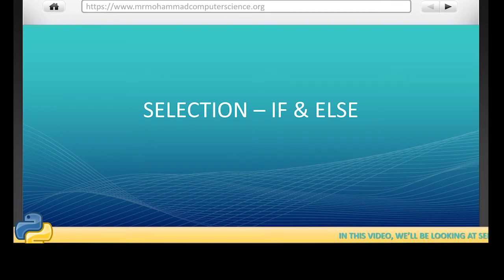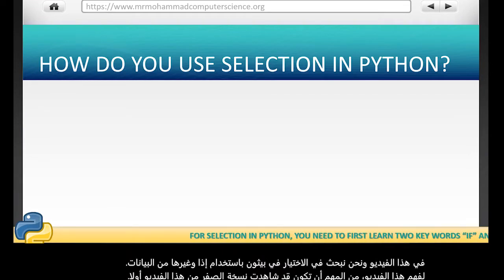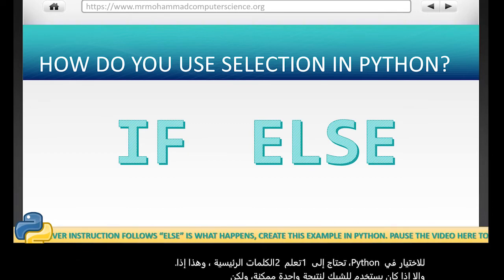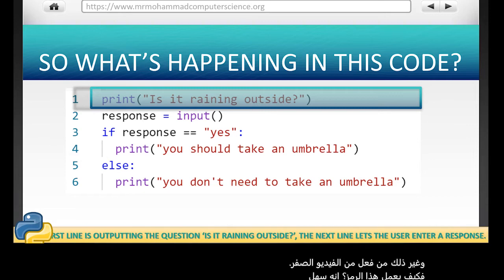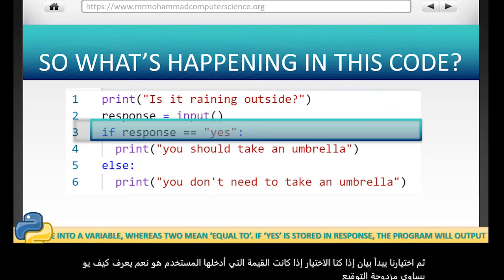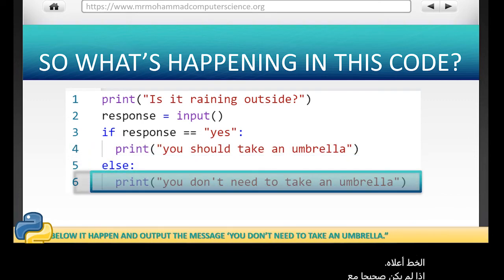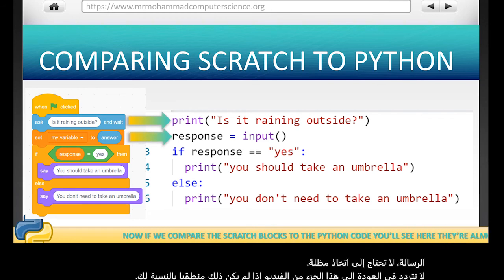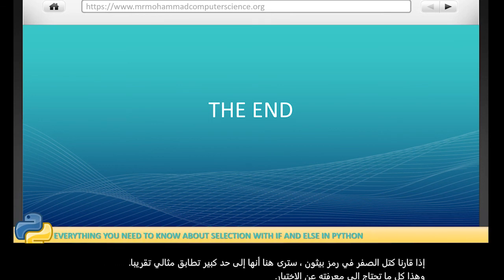Selection using IF and ELSE in Python [Scratch To Python - L3]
In this video we look at how to create programs in Python that use basic Selection